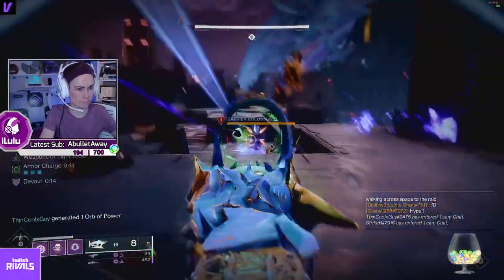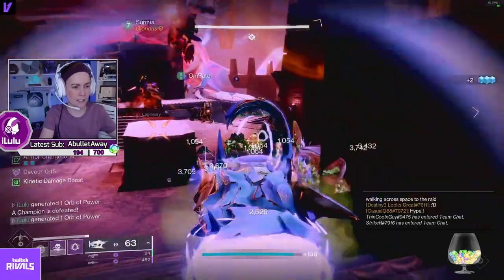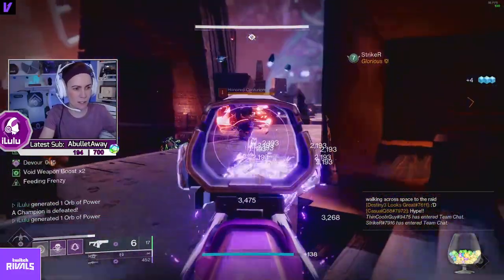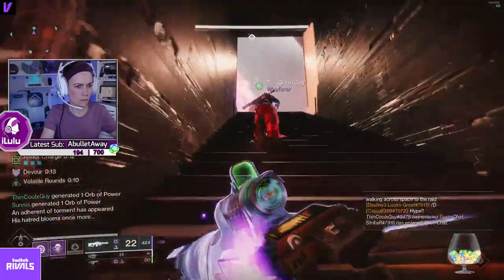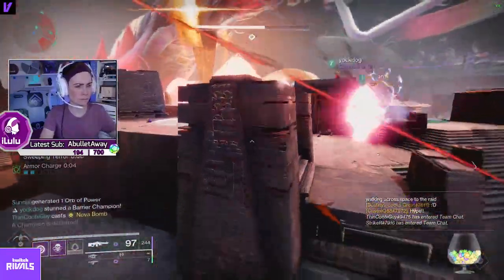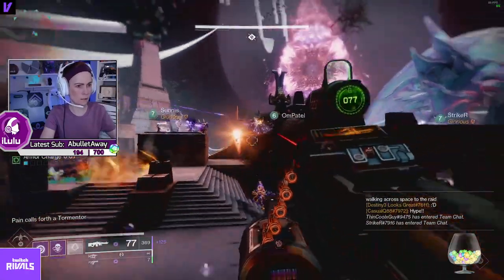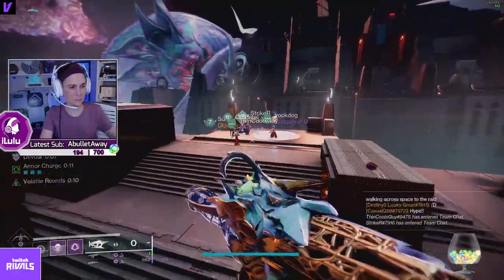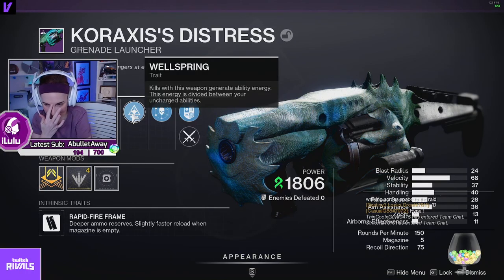Root of Nightmares: Contest - First Encounter "Survive the Onslaught"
Lightfall's Root of Nightmares Day One Contest Completion - Individual Encounter

iLulu - Hunter
Om - Hunter